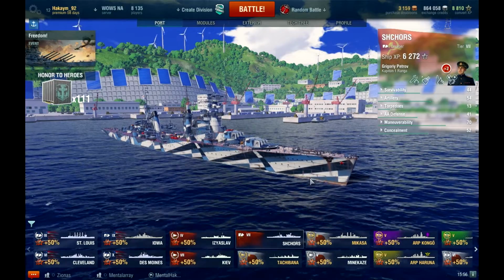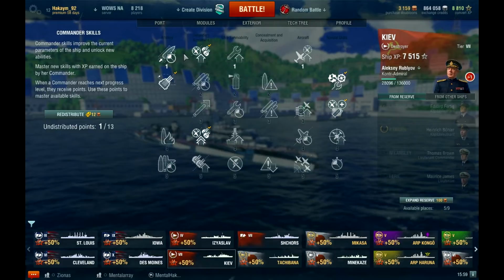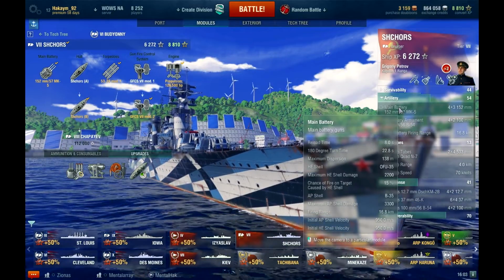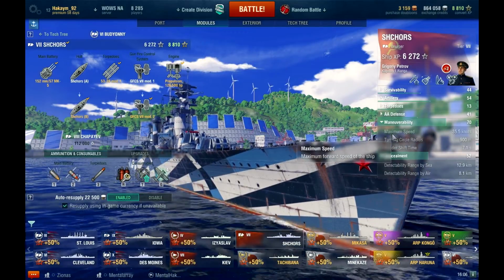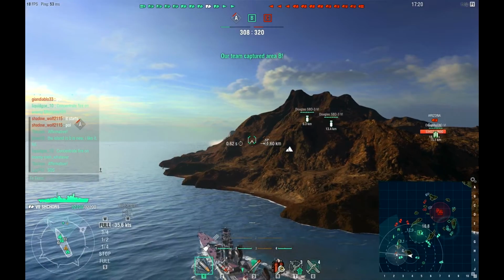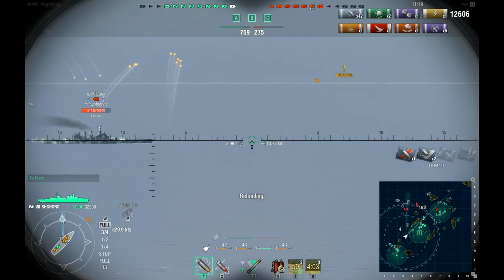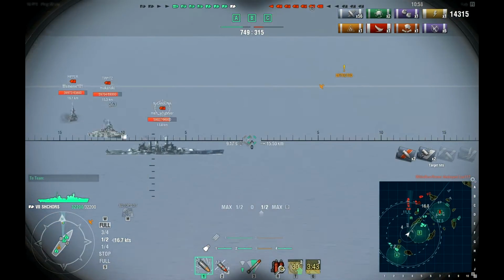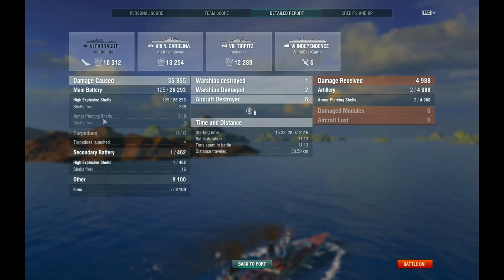The Shchors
World of Warships-U.S.S.R Tier VII Cruiser Shchors
Showing off the Shchors and I am still getting accustomed to her right now.